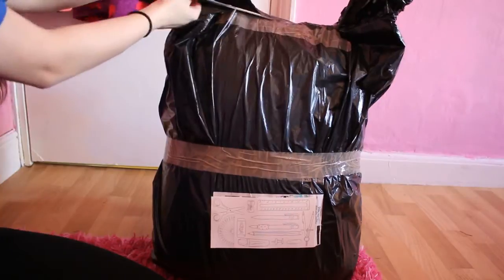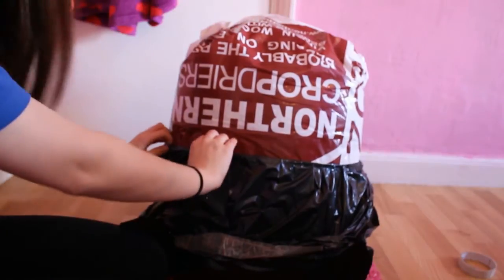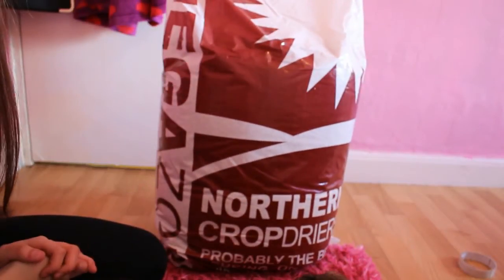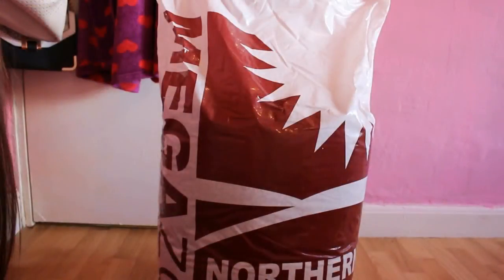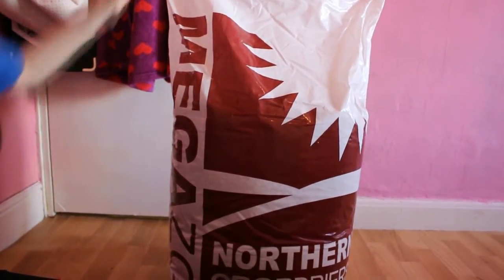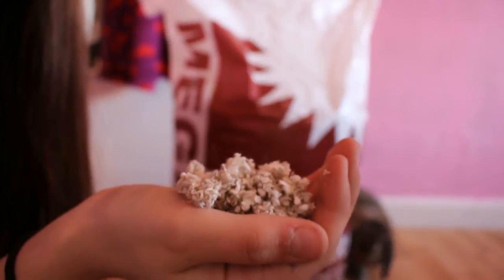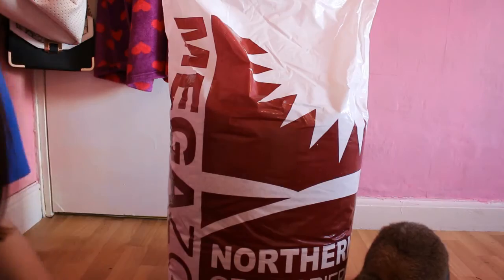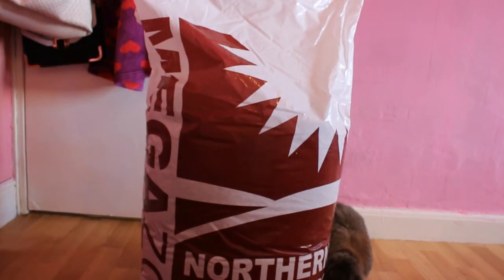New Bedding | Megazorb +BLOOPERS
I had to edit this video 4 times, either some clips were deleted and had to put on the computer again or I forgotten something that was important in the video, I think my laptop is fed up haha. Anyways I hope you enjoyed this video as much as I did editing and filming it and if it helped you purchased a bedding then thumbs up and if you haven't already, subscribe! Also I decided to add bloopers as there were a few and some of them were so funny haha. :)

Where I show cute, funny and helpful videos of my 5 pets: 2 dog, 1 cat, 1 bunny and mainly hamsters. If you like what you see and want to see more please leave a like and subscribe as it can help others see my channel and help those who need it. I will try hard to answer all questions but of course if I haven't for whatever reason then I'm sorry about that!

Skype: alexywalexyxoxo